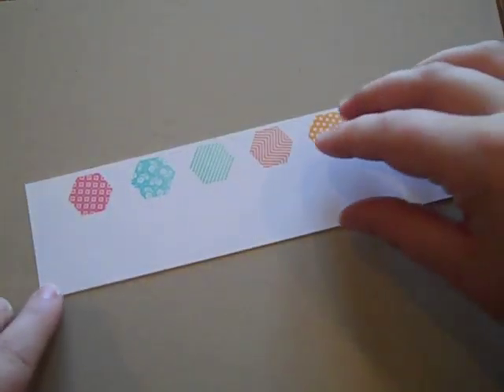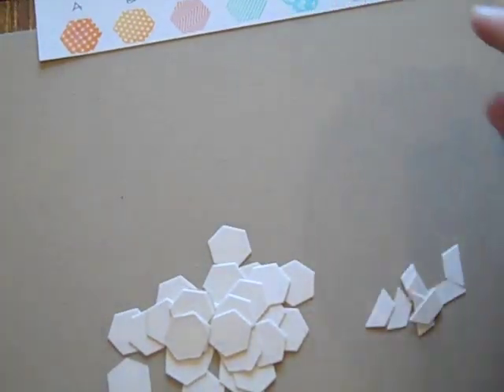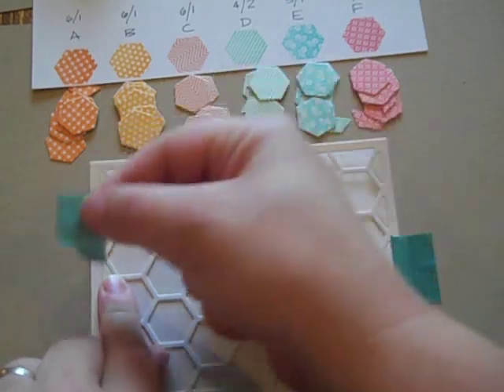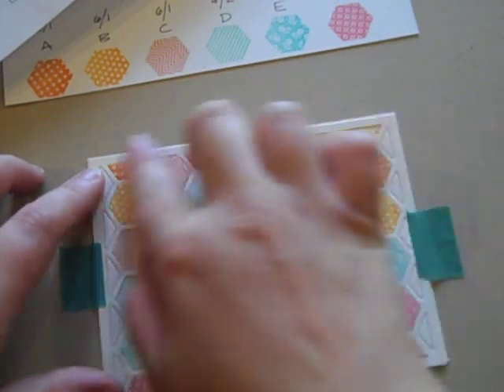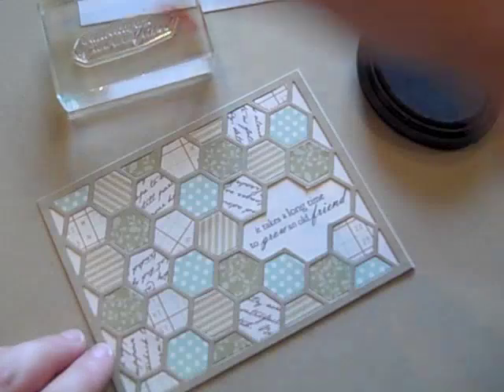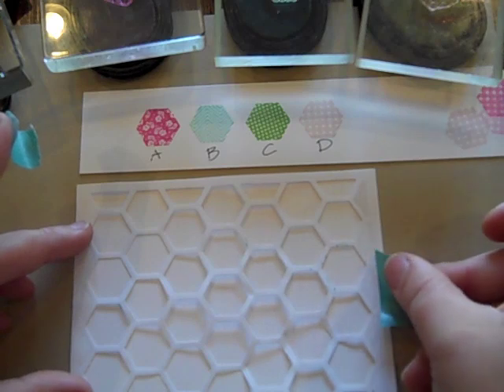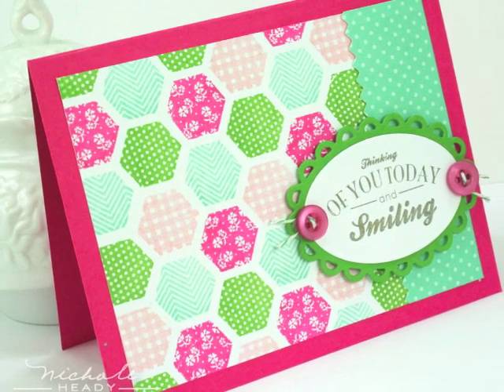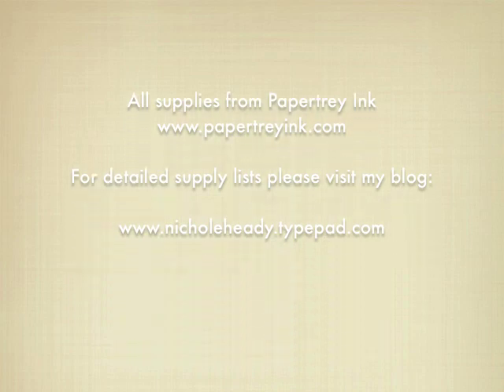Happy Hexagons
Learn how to use Papertrey Ink's new Happy Hexagons stamp set and coordinating Cover Plate: Hexagons.  Plus a few tips on how to use the helpful Color Planning worksheet available on the coordinating blog post